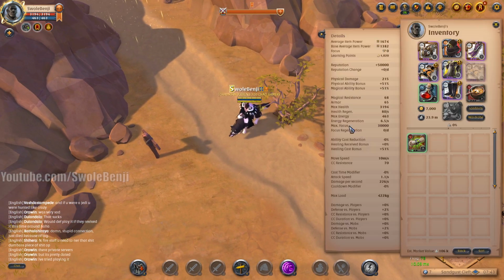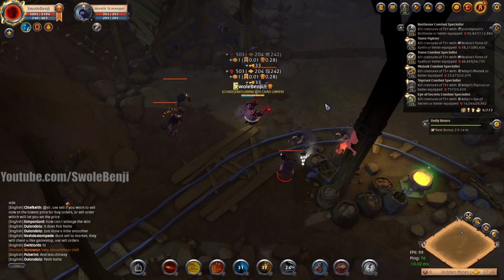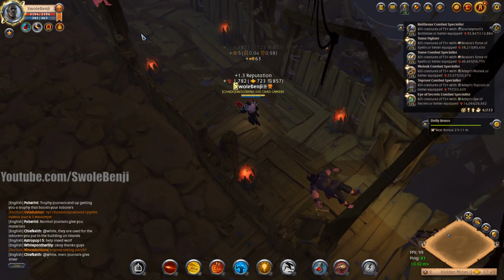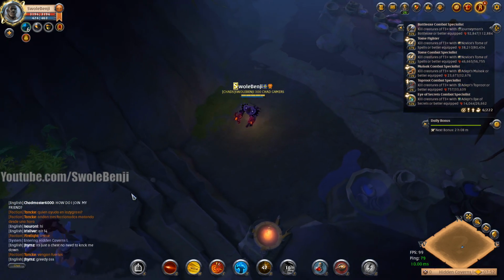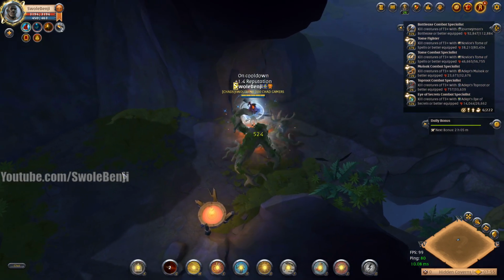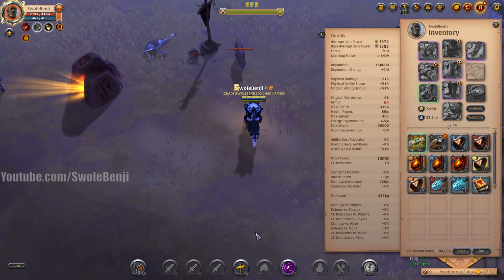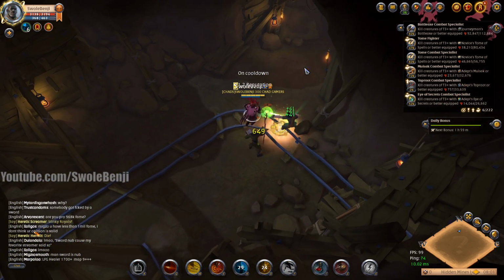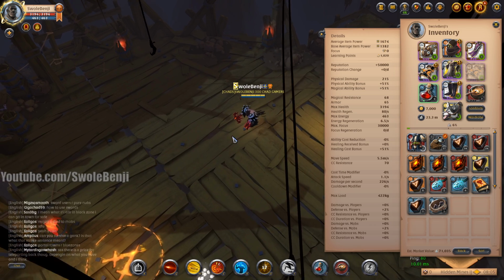WHY Maps are NOT WORTH DOING in Albion Online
I get asked all the time if maps are worth using in Albion Online. This video will show you the exact reasons why running maps aren't worth your time. You almost never make your silver back from the initial investment, the fame boost you get is nothing compared to just farming open world mobs, and the time it takes to traverse between maps isn't worth bothering with. Maps in Albion Online are outdated, old content that you should avoid until they get re-worked or buffed.

Title: WHY Maps are NOT WORTH DOING in Albion Online